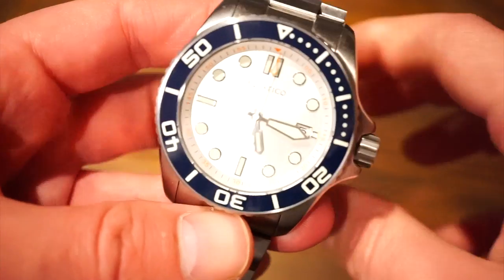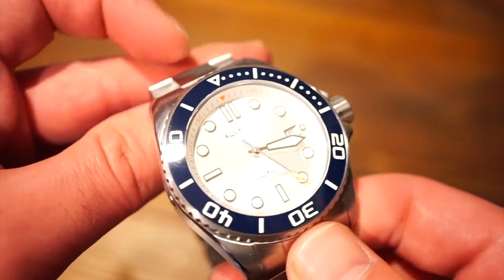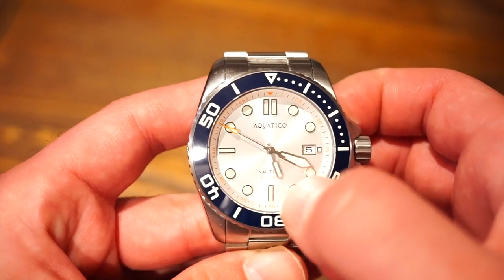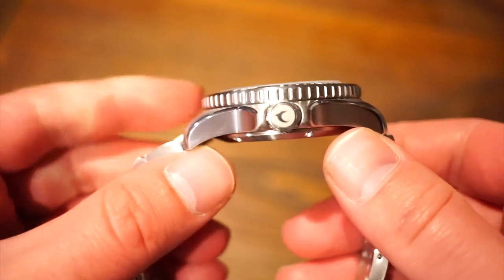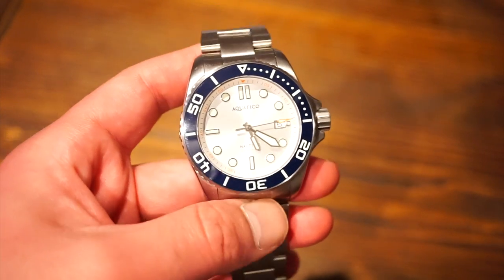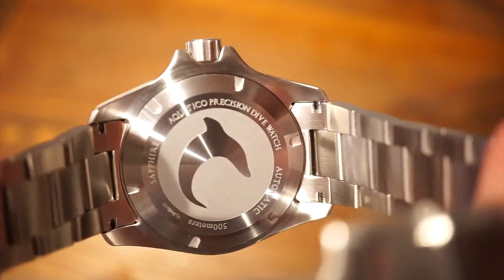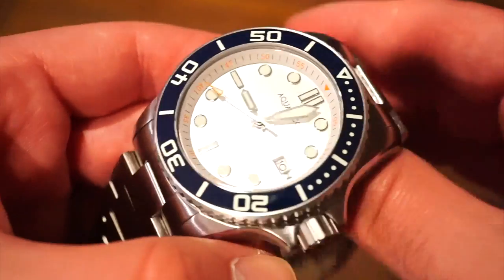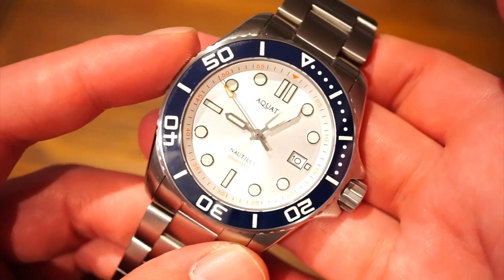AQUATICO NAUTILUS II 500M Dive Watch Review - Best Diver Under $300?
5 Affordable Watches I Reccommend to all my viewers

Seiko SKX007

Seiko Sarb033

Tissot Visodate

Thanks so much for watching this watch review on WatchAddictionReviews - I hope you enjoyed it please SUBSCRIBE and Like/Share/Comment if you can it does help out a lot , May your watch Journey be a pleasant one!

 5 watches I recommend to my new subscribers who are just getting into watches and also reviewed on this channel due to the constant question of what is the best affordable watch I can get under $200
Seiko SKX007